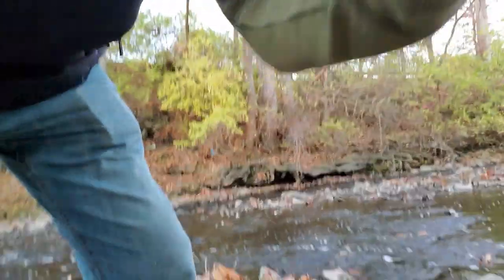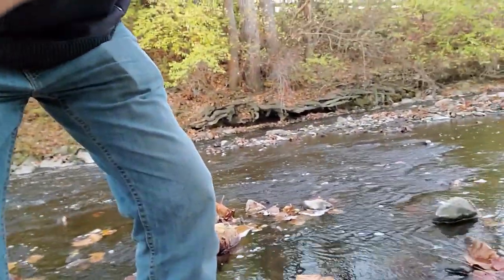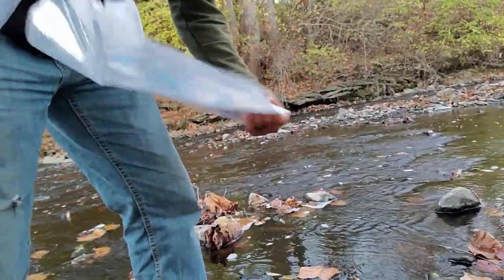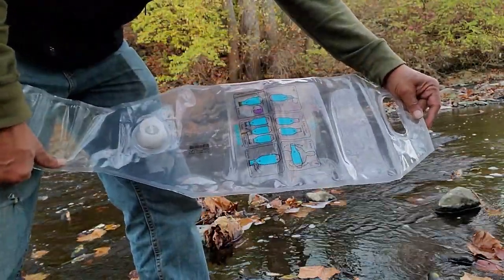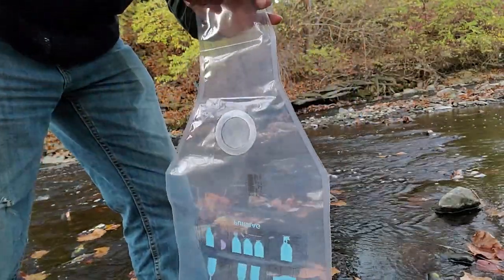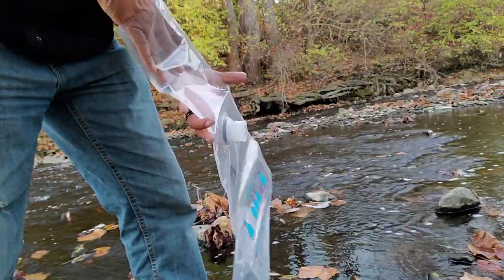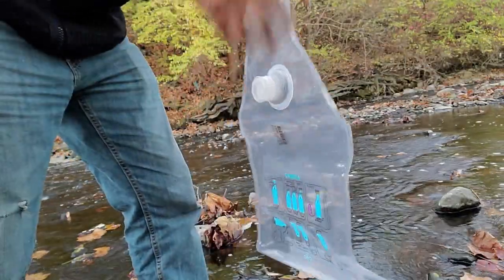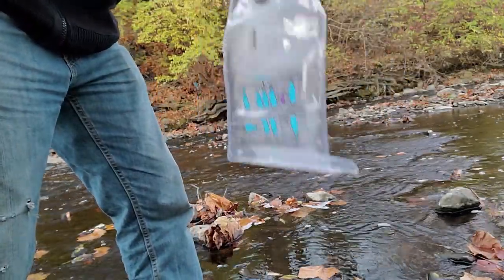Product Review: Puribag, Water Purification System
Puribag water purification product review